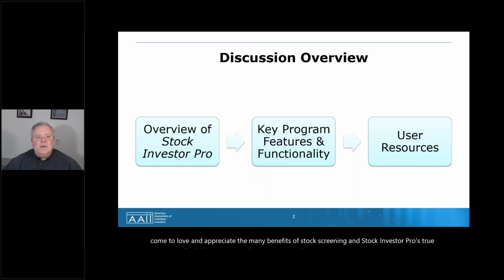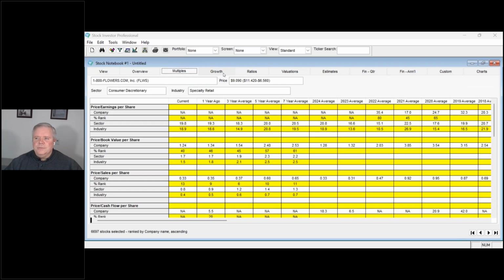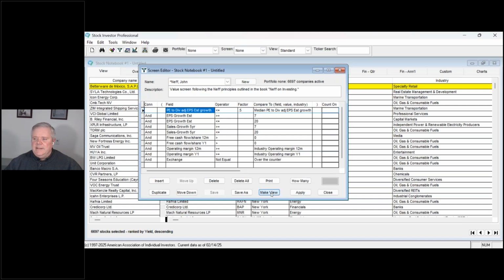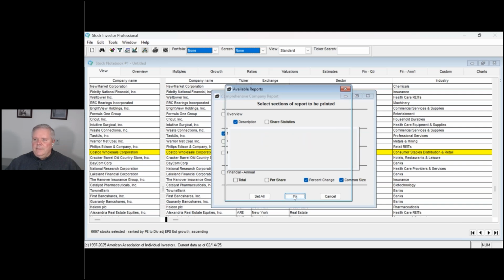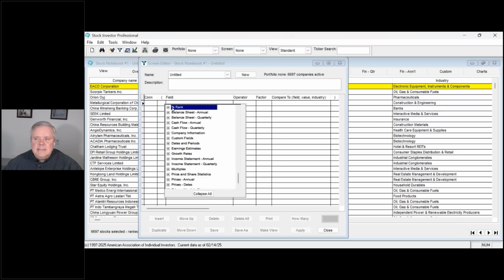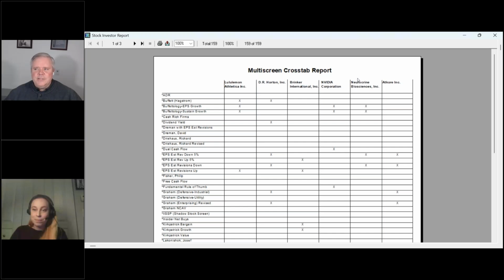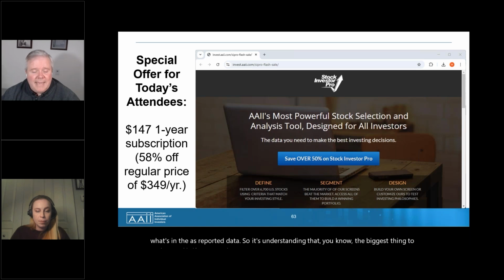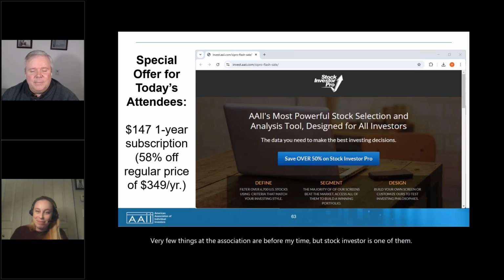Secrets of Smart Screening Master Stock Investor Pro With Wayne Thorp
The American Association of Individual Investors held a live webinar event on Wednesday, February 19, 2025, presented by AAII’s Wayne A. Thorp, CFA.

The 2025 market is challenging, but you can stay ahead with the right tools and insights. In this interactive session, Wayne A. Thorp, CFA, guides you through Stock Investor Pro, the ultimate stock screening and research software trusted by savvy, self-directed investors.

Watch this webinar and learn how to:
- Build Winning Stock Screens: Learn to create custom strategies tailored to your goals and risk tolerance.
- Master Stock Analysis: Evaluate financials, compare companies and make smarter decisions.
- Discover Hidden Gems: Access over 50 built-in, time-tested screens inspired by Wall Street legends.

Want more financial education?

ABOUT AAII
The American Association of Individual Investors is an independent, nonprofit corporation formed for the purpose of assisting individuals in becoming effective managers of their own assets through programs of education, information and research.

Secrets of Smart Screening: Master Stock Investor Pro With Wayne Thorp | AAII